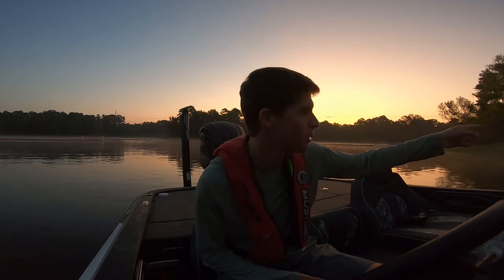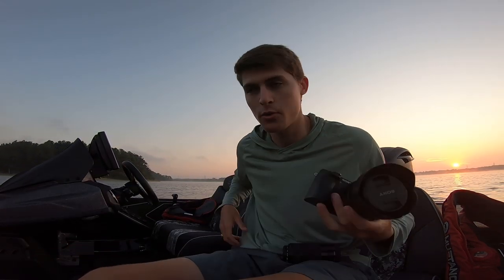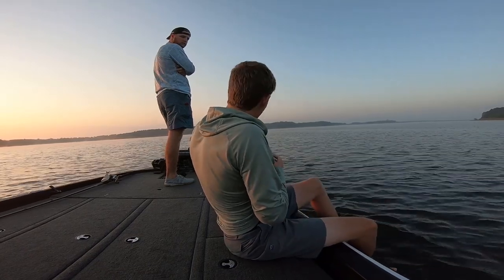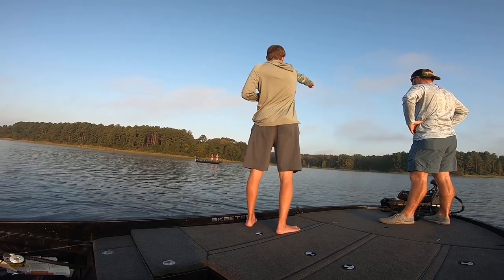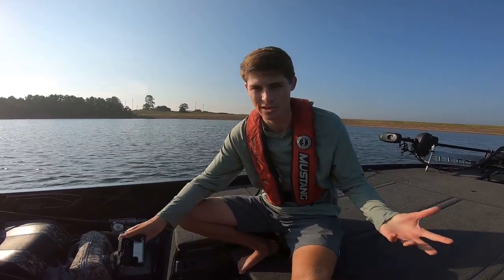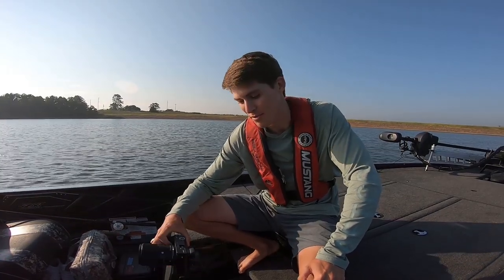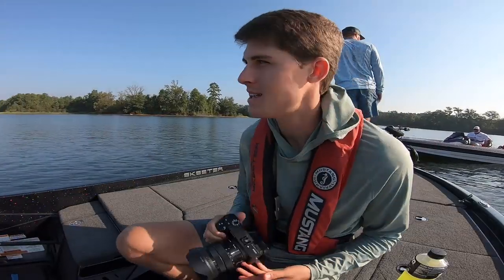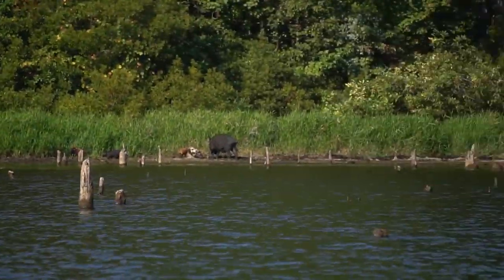HIGH SPEED Photos In A BRAND NEW BOAT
A lot of people have asked me what some good ways are to make money in the fishing industry WITHOUT being a professional angler. Well in this episode, I take some high speed photos in a brand new boat (2020 Skeeter FXR) to show y'all a part of my job you don't always get to see!